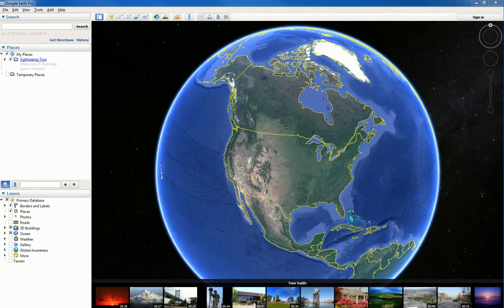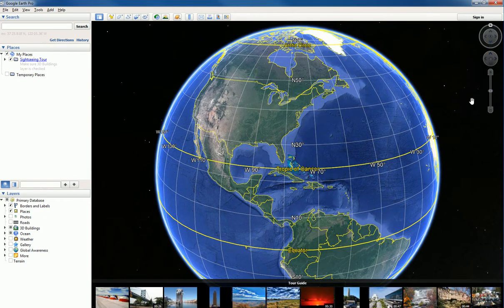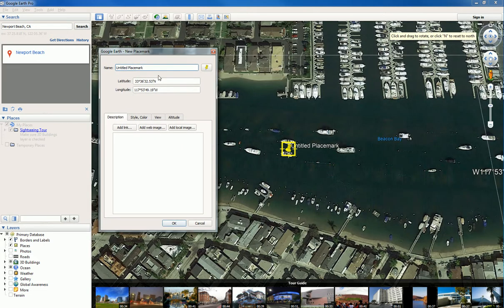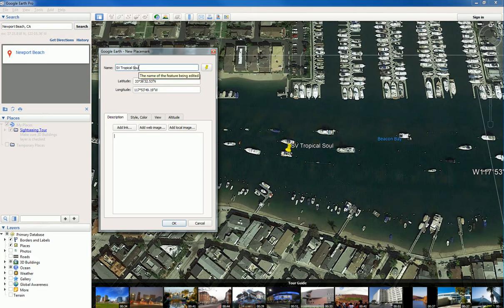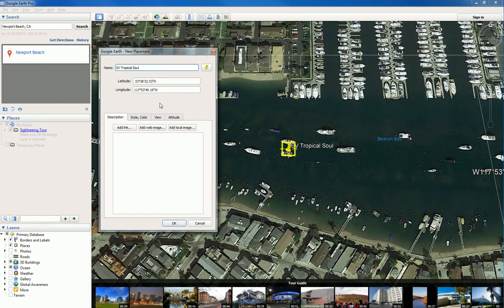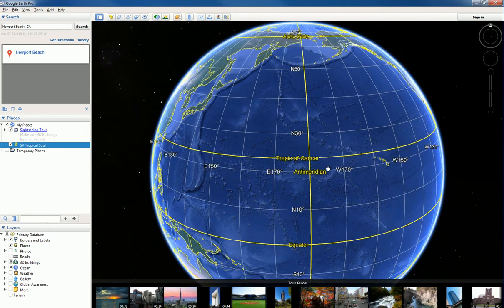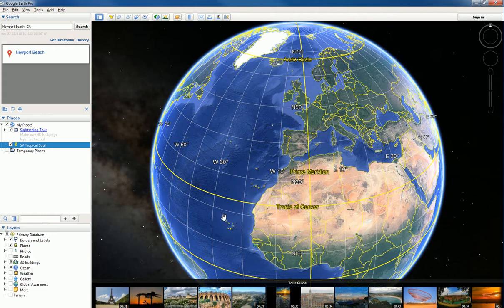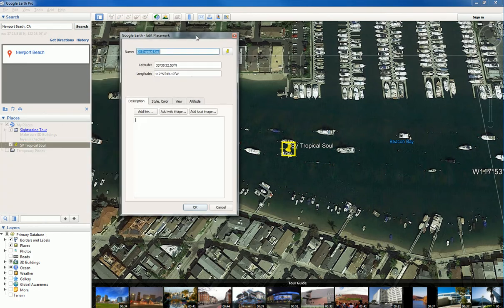arch101 w3d1 05 using google earth to understand longitude and latitude